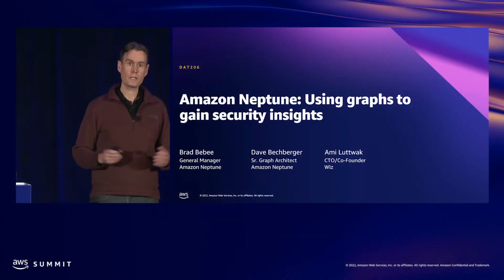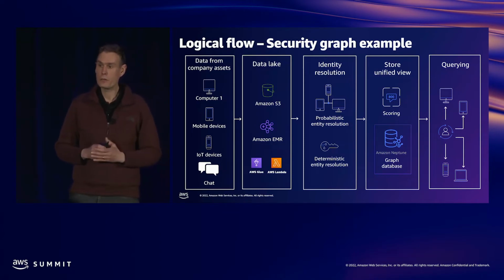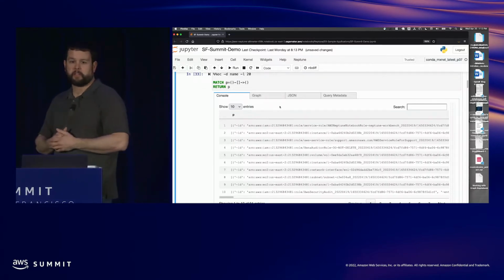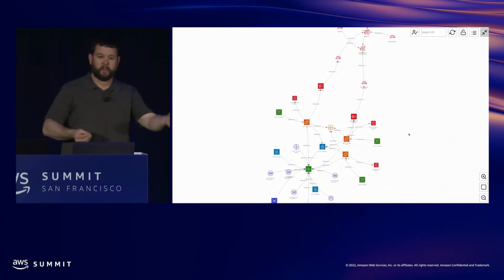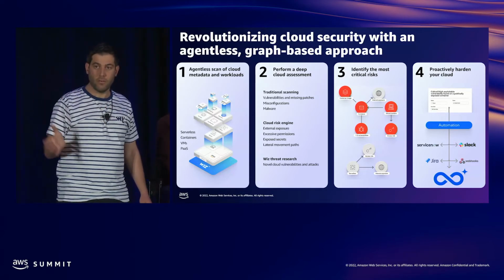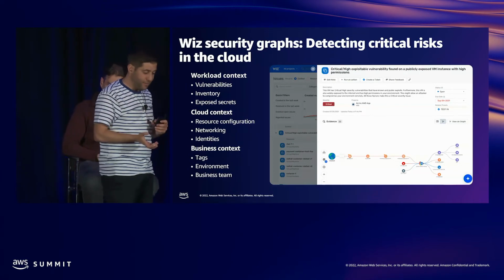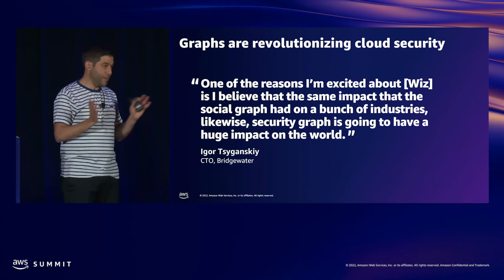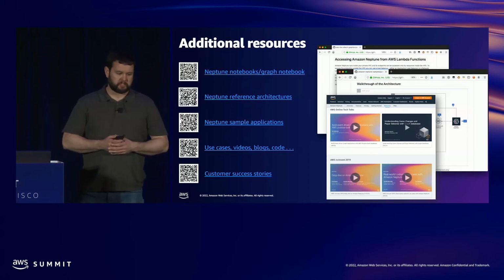AWS Summit SF 2022 - Amazon Neptune: Using graphs to gain security insights (DAT206)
Security is a complex domain because it has many layers to understand and vectors to consider. Graphs simplify the navigation of relationships between different assets and layers protecting them, revealing security insights. Amazon Neptune is a fast, reliable, fully managed graph database service that makes it easy to build and run applications. This session reviews Neptune key benefits and shares examples and techniques for using graph-based approaches to gain security insights. Ami Luttwak, CTO and co-founder of Wiz, shares how Wiz uses Neptune to power their cloud security solution, which provides a comprehensive risk assessment across an organization’s entire security stack.